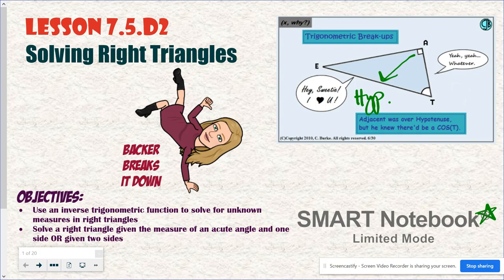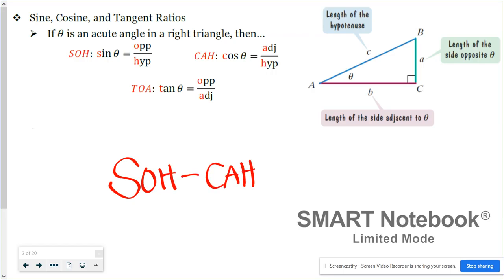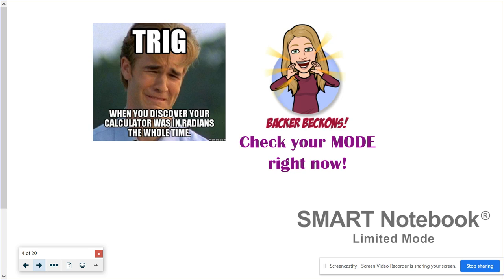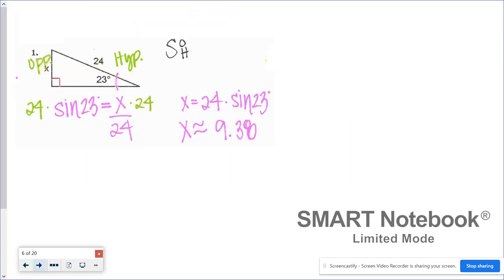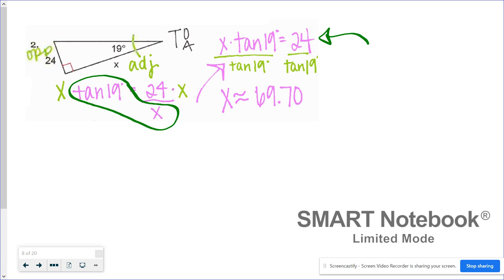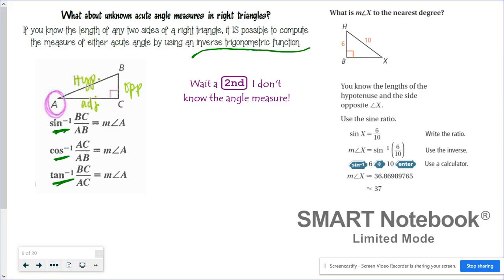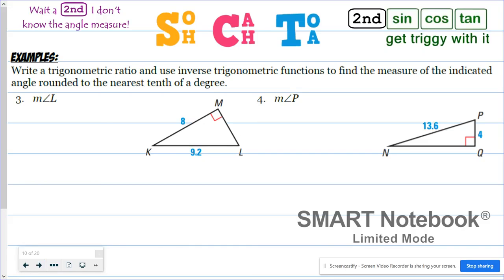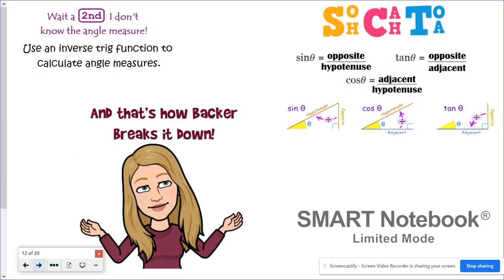Sine, Cosine, Tangent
Features using sine, cosine, and/or tangent to find side lengths or angle measures in right triangles.